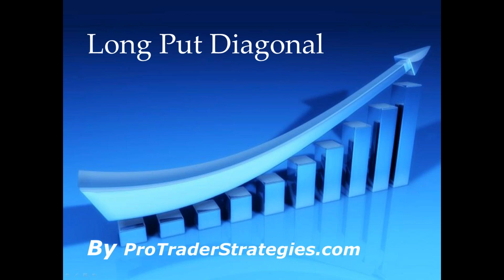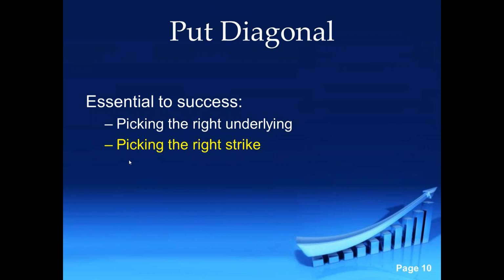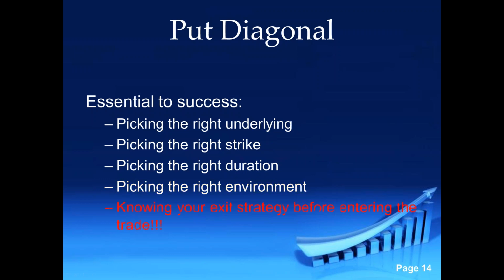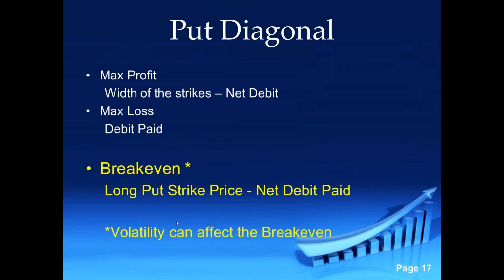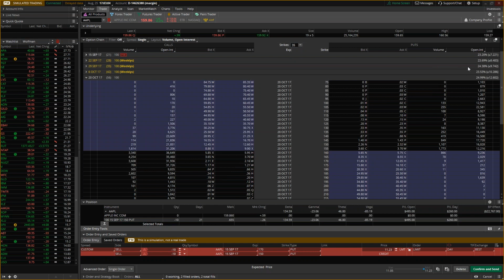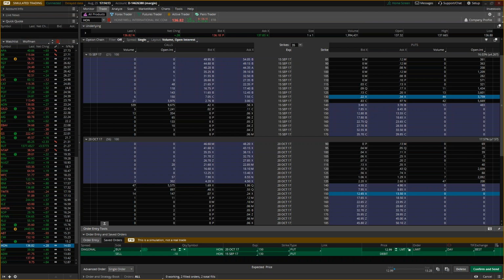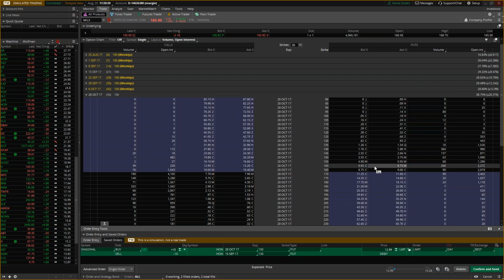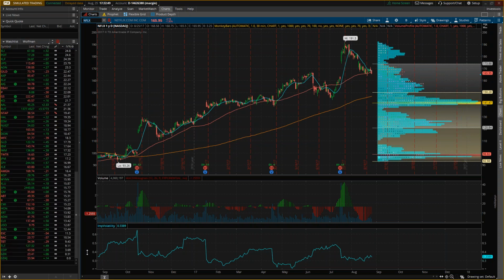Options: Long Diagonal Put Spread With Eric "The Wolfman" Wilkinson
Many astute and newer traders struggle with how to increase the probabilities of success with even the most basic options strategies. The Diagonal Put Spread is a good example of a lower probability strategy but when implemented in the correct environment, with the correct strike location and the right mechanics, we can move the needle to increase the probabilities in our favor.

Join Eric "The Wolfman" Wilkinson, former Chicago Board of Trade floor trader and 25 year professional trader, as he explains how traders of Diagonal Put Spreads can take advantage of market direction, as well as, the capitalize on the expanding Volatility in a way that can increase a traders probabilities of success.